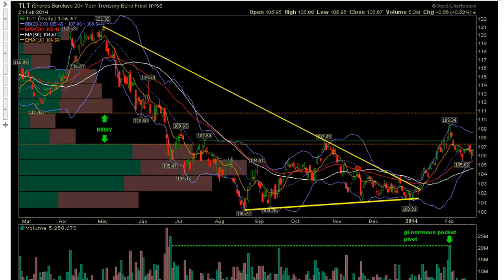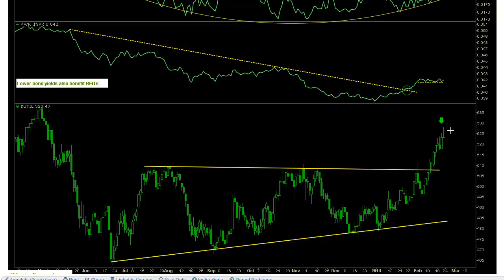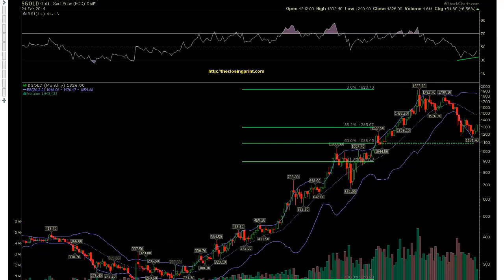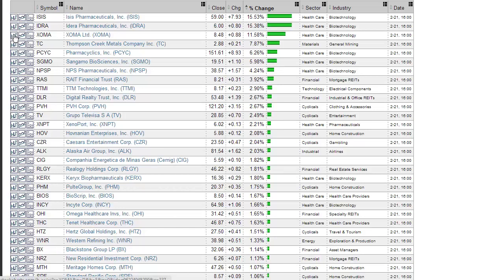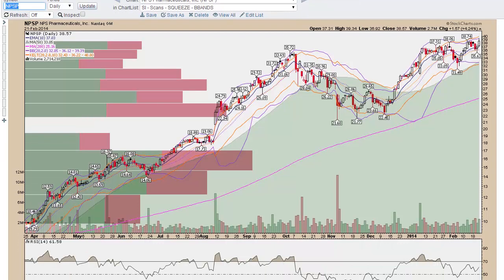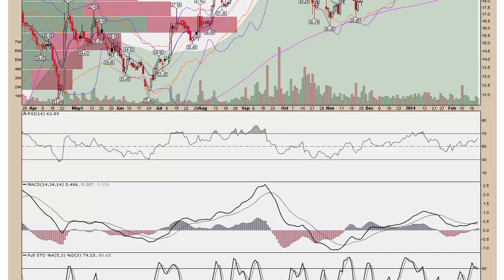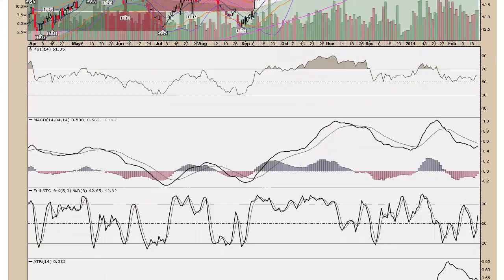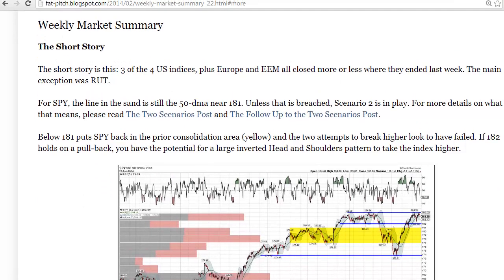TTM Squeeze Scan Setups and Market Read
TTM BB Scan Setups and Market Read 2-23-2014